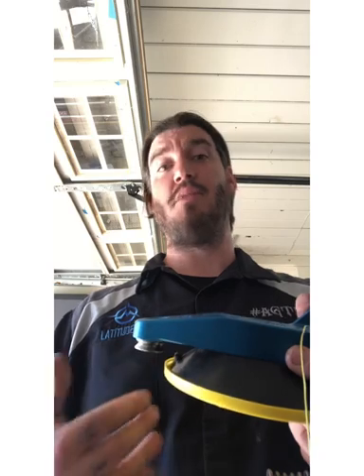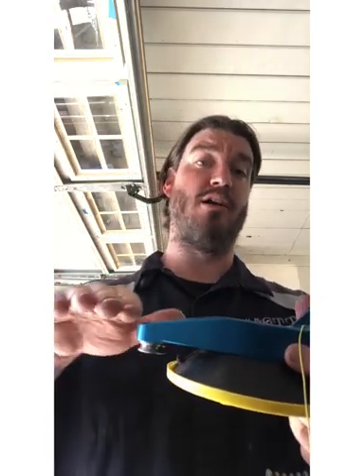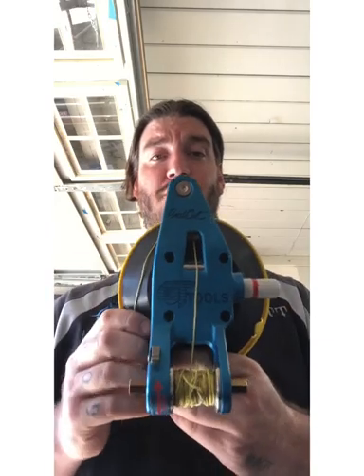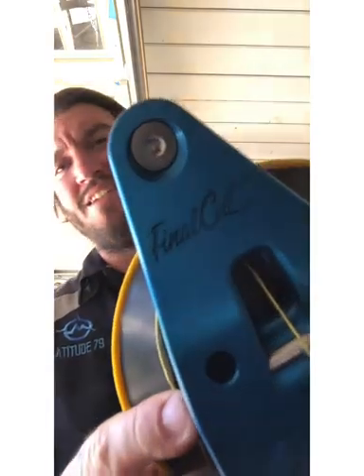[Customer Review] GT Tools FinalCut Auto Glass Removal System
Chris from Glass on the Go Reviews the GT Tools FinalCut Cord & Wire removal System. Watch the video and Click "Show More" Below for more details:

A Professional-Grade, Versatile Auto Glass Removal Platform:

Built on a precision-machined, 6061 aircraft aluminum body with a 6” suction cup platform, the FinalCut™ makes quick work of windshields, quarter glass, or back glass. Patent-Pending Dual- Drive technology allows for operation with a drill or swivel ratchet.

Hardened Stainless Steel Components
In addition, the FinalCut™ is also engineered using 304 stainless steel for the spool and pulley components. These hardened parts are designed to accept wire or cord cutting materials; a first for the industry.

Dual-Drive Cutting
The FinalCut™ along with the ShortCut™ are the only engineered dual-drive systems on the market, which means they can be operated with our unique swivel drive ratchet or a low revolution/high torque drill; another industry first.

Locking Back Drive
If we haven’t exhausted our resources enough, the FinalCut™ also features a locking back drive that prevents the wire or cord from releasing or slipping under tension during ratchet or drill drive operation.

GT Tools®
264 Davidson Creek Rd
Durango, CO 81301

Kit includes:

1 TCS-SM (Small Case)
1 AGWCR2 (FinalCut™ Winding Assembly)
1 GTR (GT Tools® 3/8” Swivel Ratchet)
1 GTS38 (GT Tools® 3/8 Socket)
1 AGWC-T (T-Handle)
1 AGWC-S (Small Guide Shield)
1 GC-250 (Gorilla Cord™ 250’)
1 ZL300 (ZipLine™ 300’)
1 AGWSQ-200 (200 ft RZR Wire™)
1 AGWCAC (Anchor Stop)
1 Instruction Manual/ Training Link/ Catalog